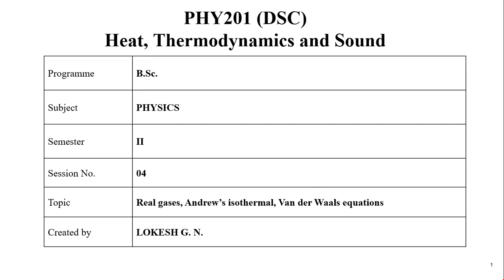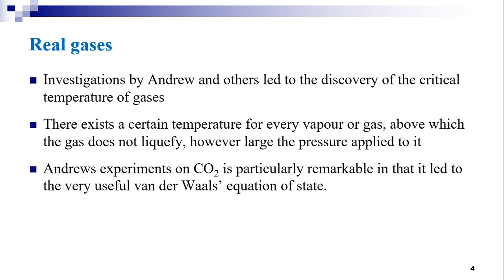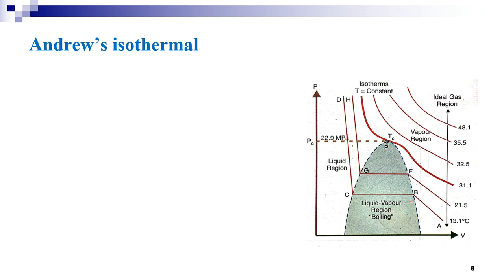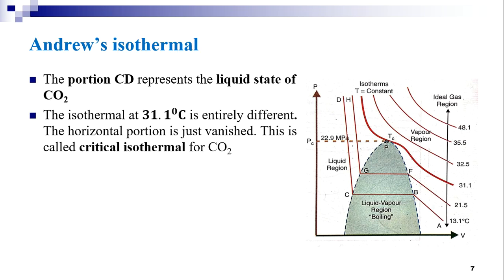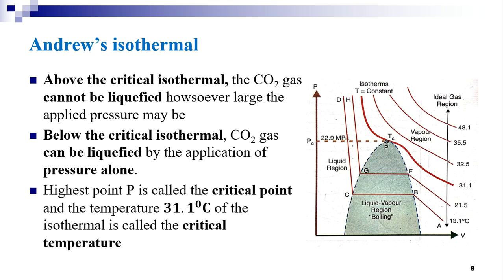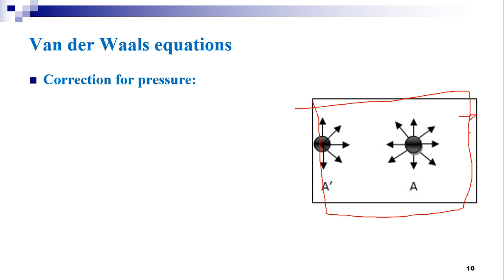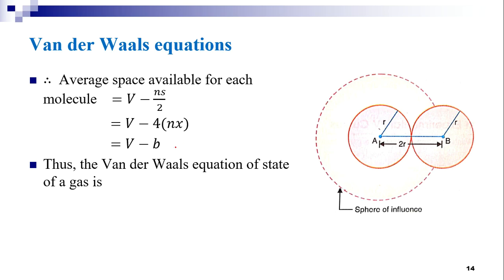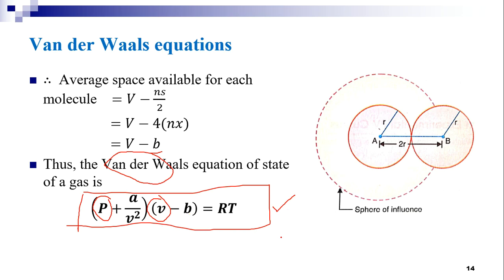Session 4 Real gases, Andrew’s isothermal, Van der Waals equations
B. Sc. 2nd Semester Physics - Unit 1 kinetic Theory: University of Mysore